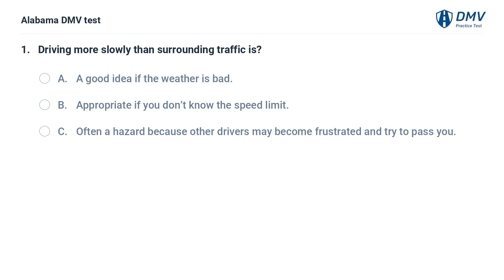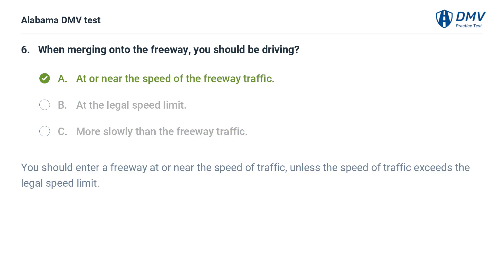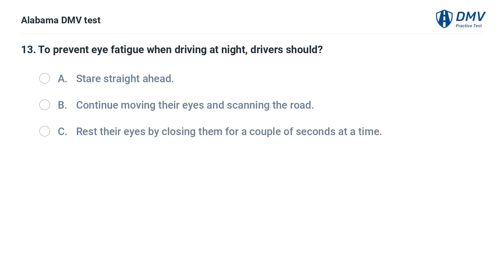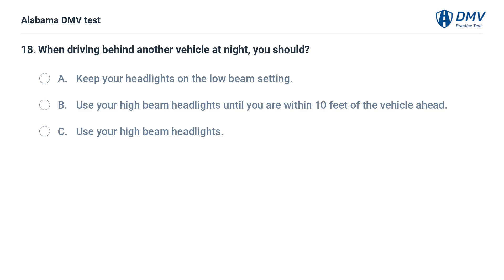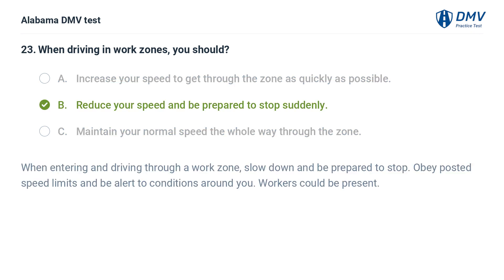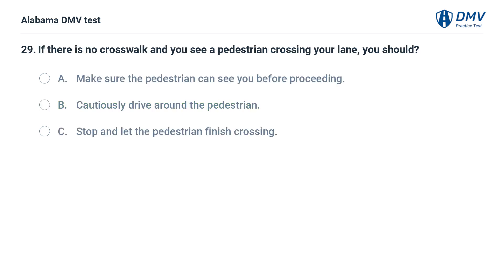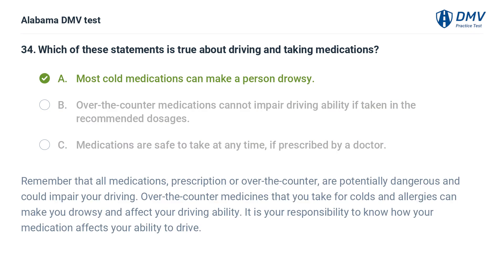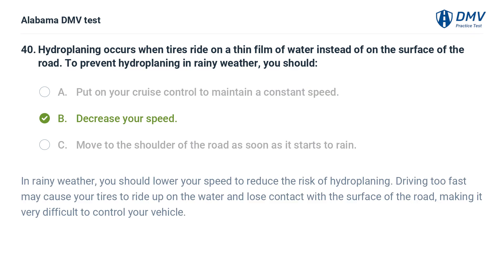2024 Alabama DMV Practice Test #1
Introduction: 00:00
Question 1:  00:06
Question 2:  00:48
Question 3:  01:29
Question 4:  01:53
Question 5:  02:55
Question 6:  03:32
Question 7:  04:17
Question 8:  04:50
Question 9:  05:17
Question 10:  05:40
Question 11:  06:25
Question 12:  06:59
Question 13:  07:45
Question 14:  08:24
Question 15:  09:08
Question 16:  09:50
Question 17:  10:40
Question 18:  11:30
Question 19:  12:11
Question 20:  13:01
Question 21:  13:34
Question 22:  14:09
Question 23:  14:53
Question 24:  15:34
Question 25:  16:03
Question 26:  16:45
Question 27:  17:24
Question 28:  18:12
Question 29:  18:53
Question 30:  19:31
Question 31:  20:01
Question 32:  20:52
Question 33:  21:32
Question 34:  22:11
Question 35:  23:06
Question 36:  23:42
Question 37:  24:17
Question 38:  24:48
Question 39:  25:34
Question 40:  26:01